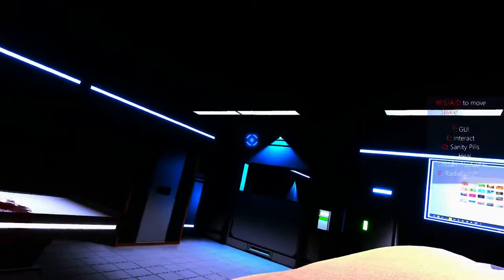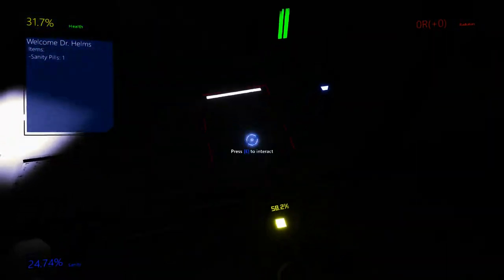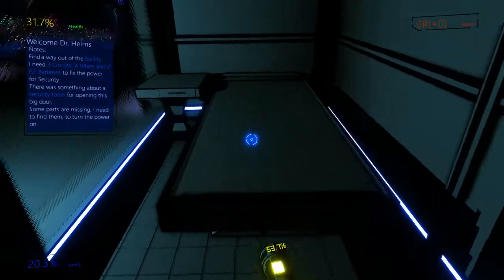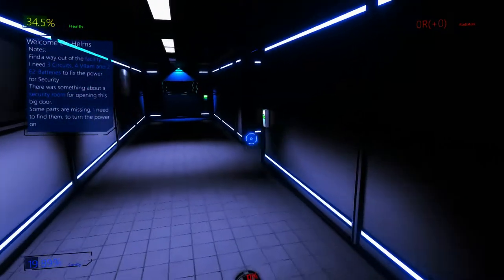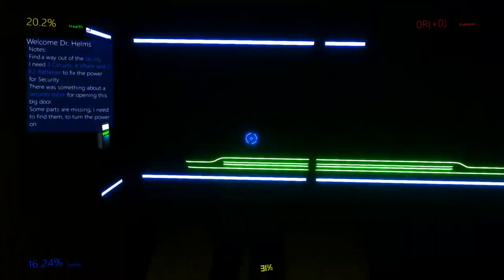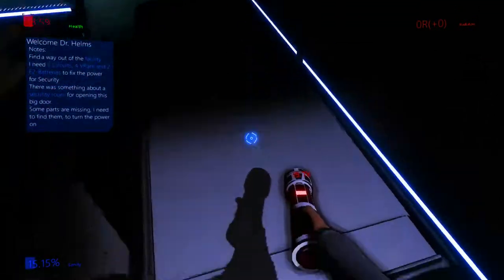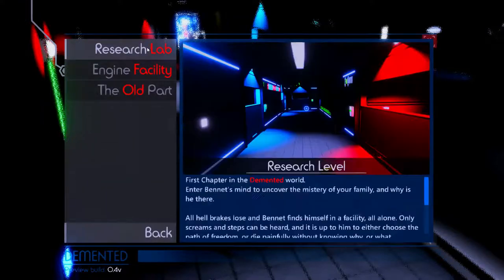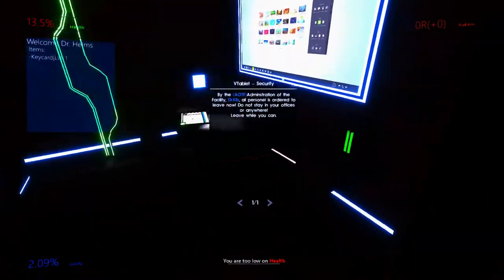Indie Insights: Demented (Preview v0.4)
Demented is a 1st person horror game with sanity elements.  Yourself alone in a facility where something has clearly gone horribly wrong.  Gather the clues and find your way out before your own insanity claims your life.